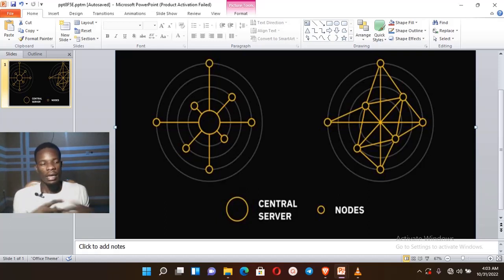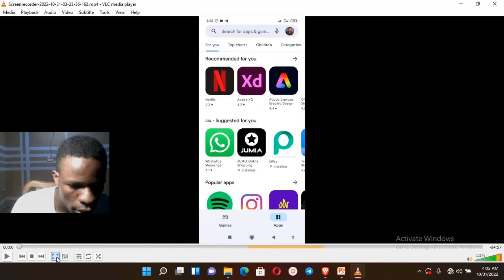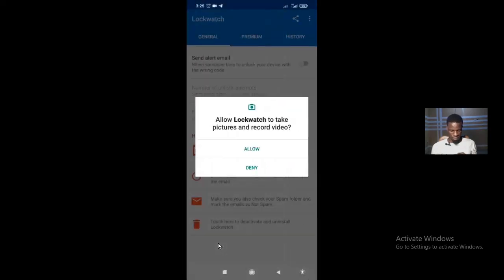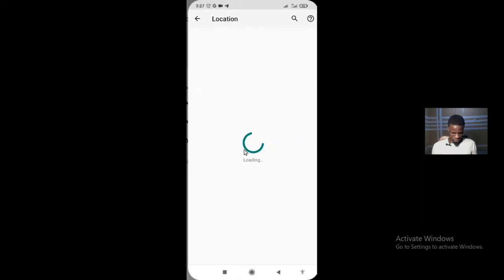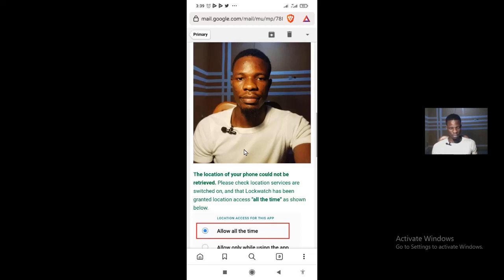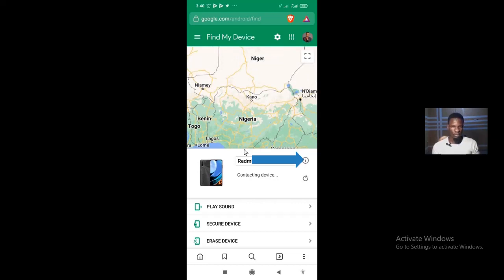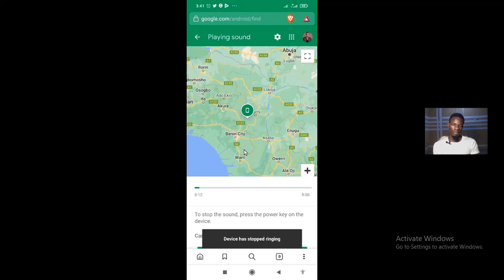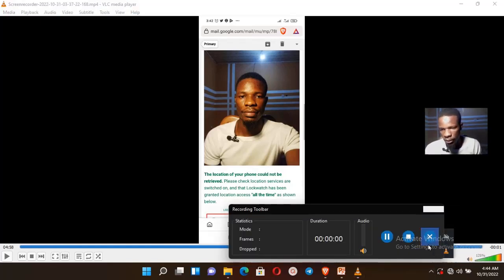How Track & Find Your Phone if it gets Stolen - Wipe Phone, See face and Exact Location of the Thief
This software can be used on your mobile device and it helps you find your missing phone without going to the police.

In this video, you'll learn how to track a Stolen phone, how to find your android phone and how to see the location of the thief, as well as his face etc.